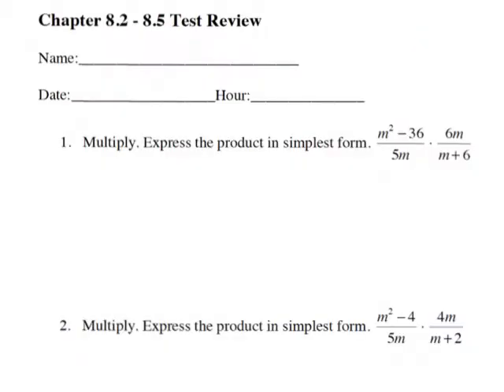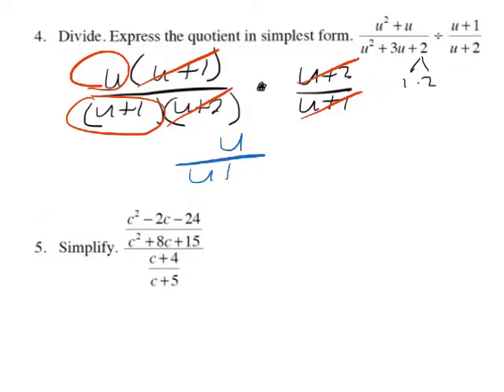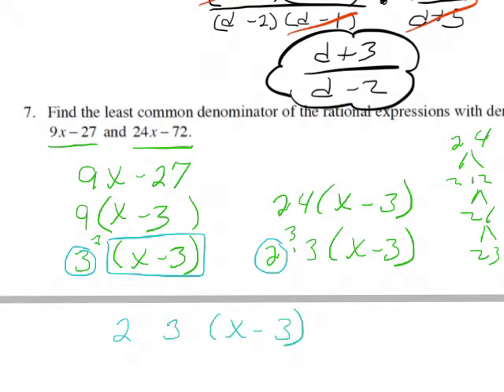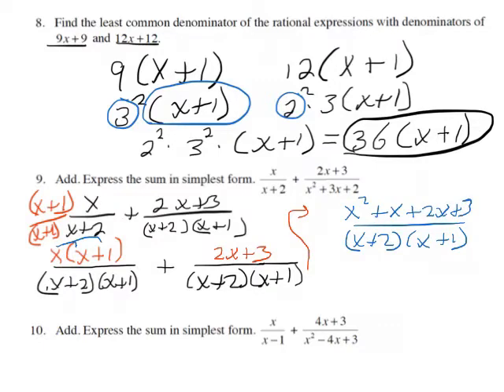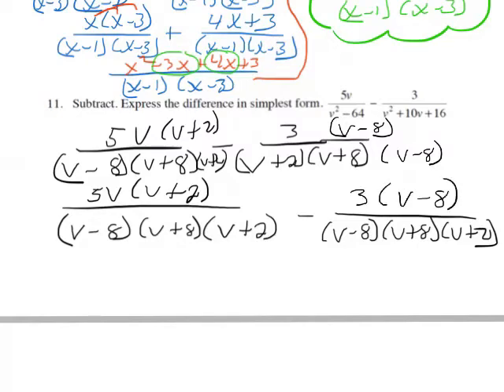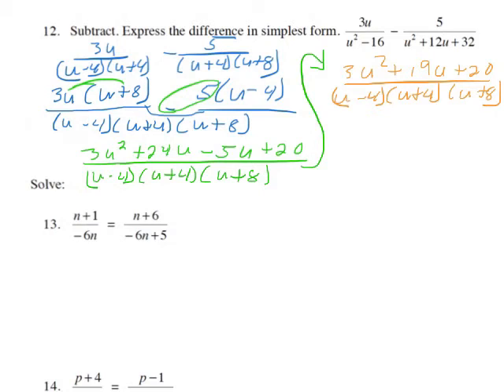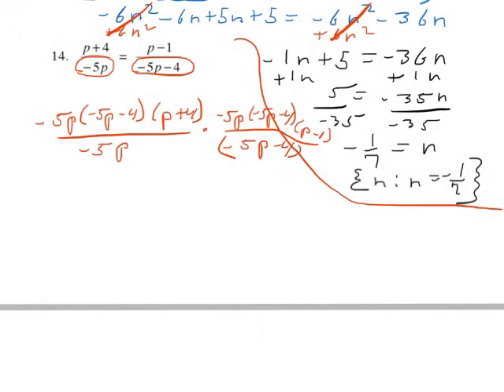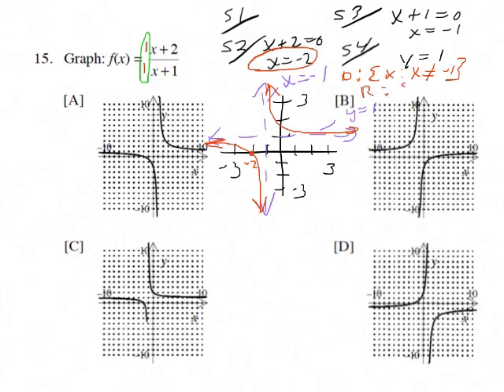Unit 4 (Ch 8 2 to 8 5) Test Review Key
Ch 8.2 to 8.5 Test Review Key